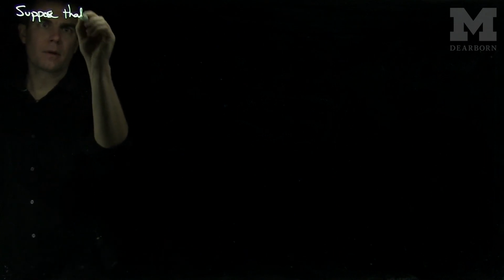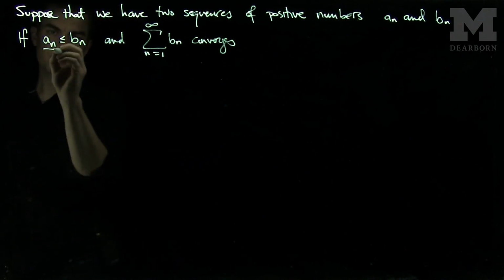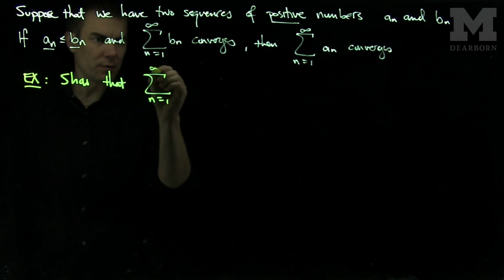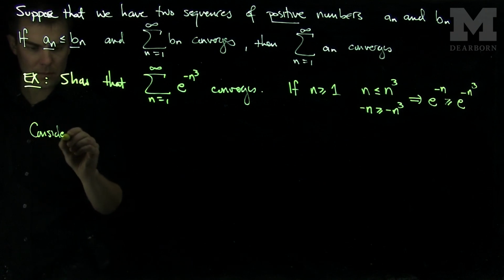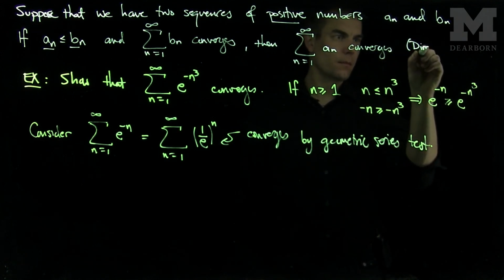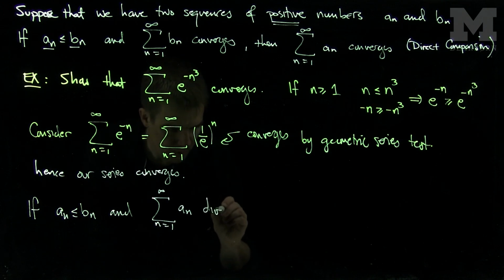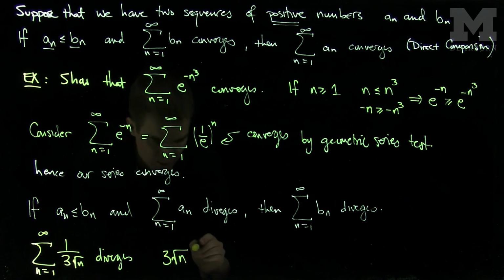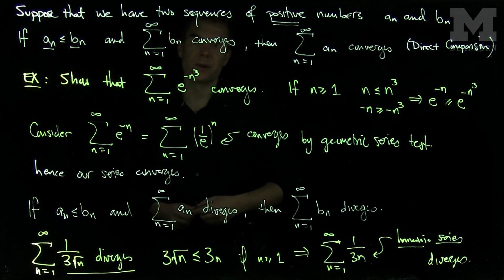The Direct Comparison Test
We discuss the Direct Comparison Test for convergence of an infinite series. We give an example of using the Direct Comparison Test to show a series is convergent and another example where the series diverges.